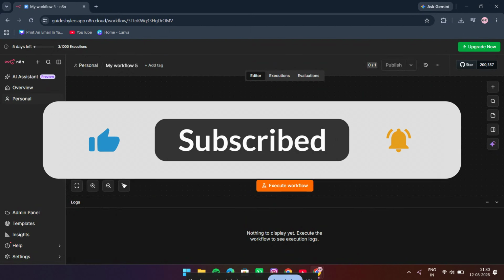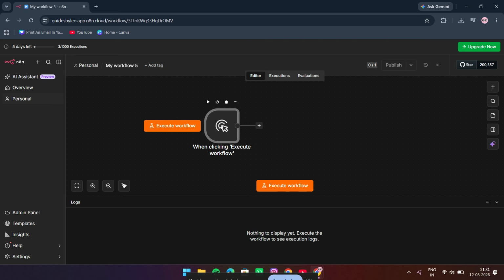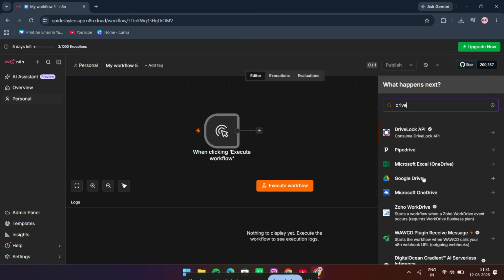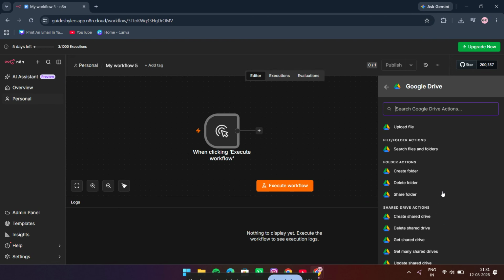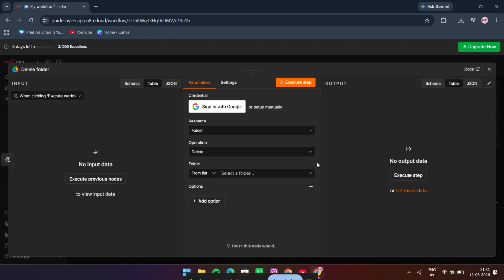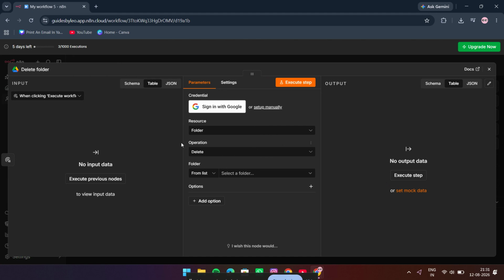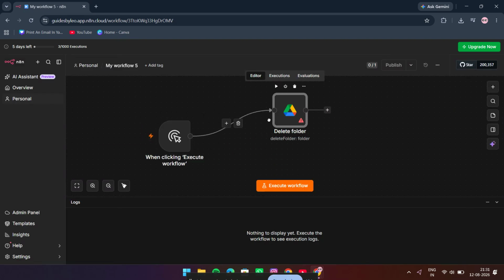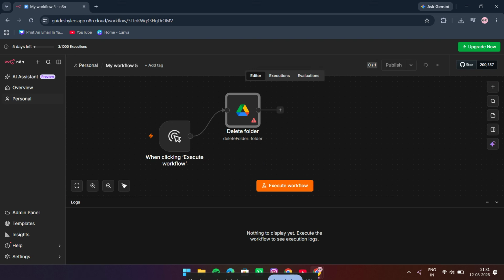How To Delete Folder Using Google Drive Node In N8n (Easy Guide)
Learn how to delete a folder using the Google Drive node in n8n with this quick step-by-step tutorial. Perfect for automating cleanup tasks and managing Google Drive folders in your workflows.

🕚Timestamps:
0:00 Intro
0:11 Open The Workflow You Want
0:20 Choose Google Drive From The Nodes Panel
0:29 Select Delete Folder
0:37 Configure What To Delete
0:56 Save And Test The Workflow
1:08 Outro

✍️What You'll Learn In This Video:
• How To Add The Google Drive Node In n8n
• How To Choose The Delete Folder Action
• How To Configure The Folder You Want To Delete
• How To Save And Test The Workflow Safely

💡Pro Tips:
• Always Double-Check The Folder ID Before Running The Workflow
• Test In A Safe Workflow Before Using It In Production
• Use Previous Node Output To Dynamically Select Folders
• Keep Backups If The Folder Contains Important Files
• Review Google Drive Permissions Before Executing

🌐 Access n8n Here:
  n8n.io

📱 Download n8n Mobile:
  n8n does not currently offer an official mobile app. Use the web app in your mobile browser.